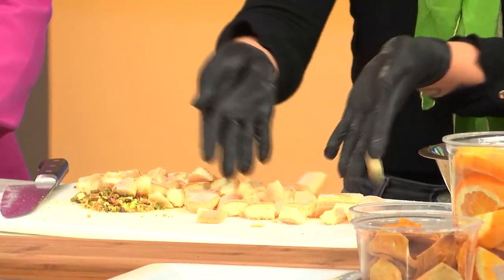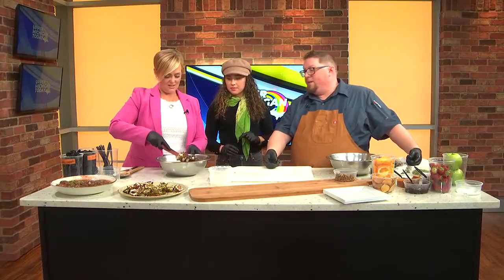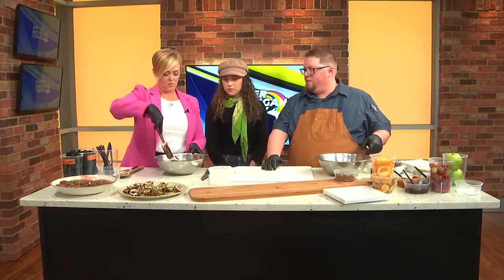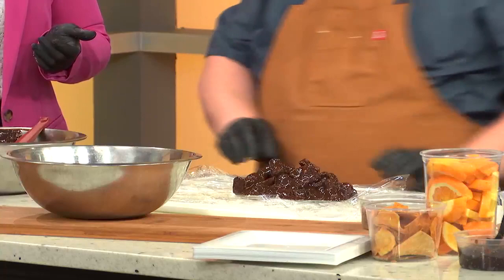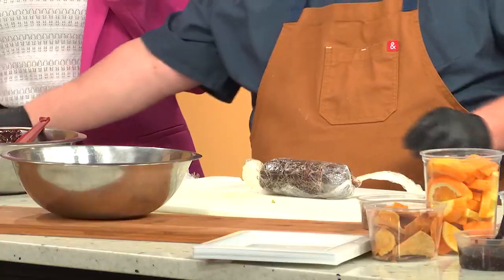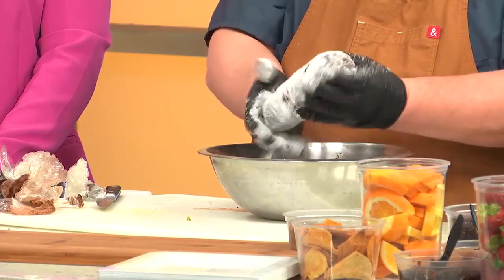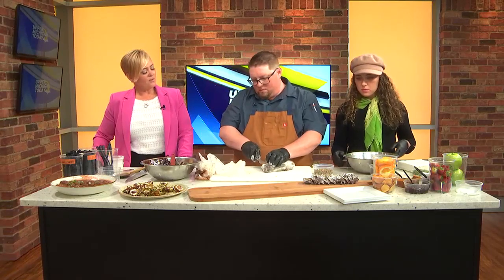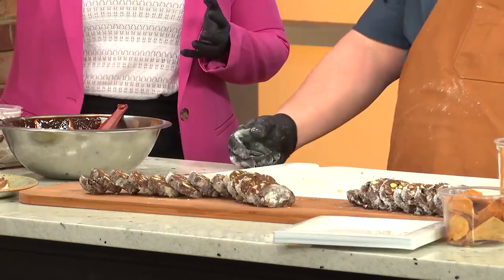Upper Michigan Today - Thanksgiving Cooking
Chef Nathan Mileski shows you how to make untraditional Thanksgiving side dishes.